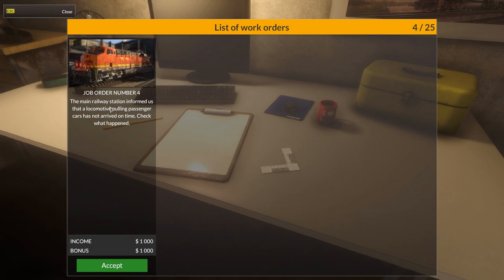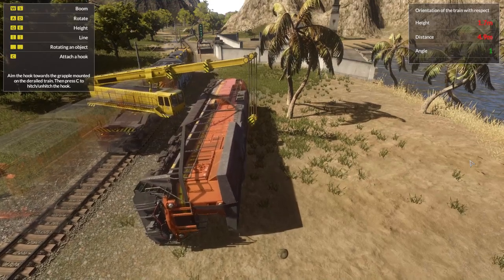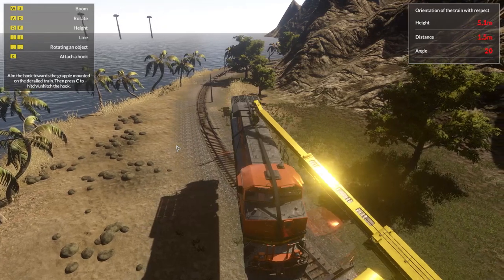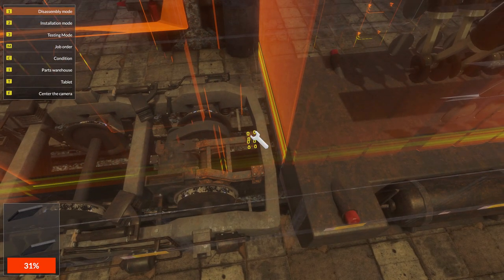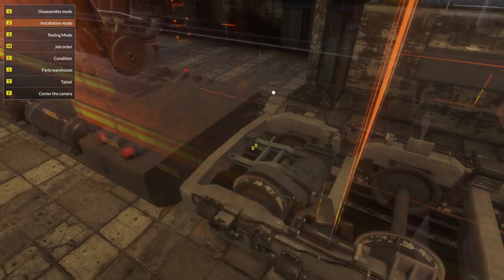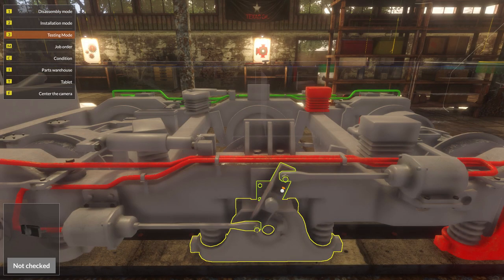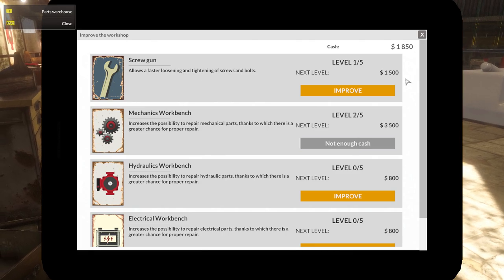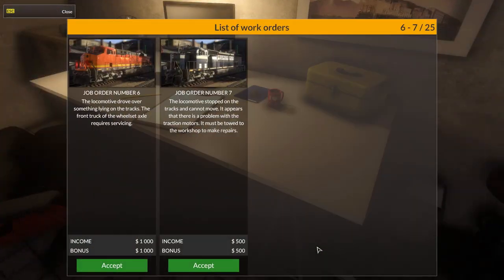TRAIN DERAILMENT! Towing + Repairing Derailed Trains - Train Mechanic Simulator 2017 Gameplay Ep 2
Train derailment!  We're towing and repairing detrailed trains in today's Train Mechanic Simulator 2017!

It was only a matter of time before a train went off of the tracks, but don't you worry, it's not our fault this time.  Oddly.  No this time we've got a job to do, someone messed up and didn't do the appropriate safety checks, and when trains and a lack of safety checks are involved, they typically end up derailed and on their side.  So, we'll need to man the crane (oh sweet mary, the crane...) and try to lift this big beast up off of the ground and get it back to the garage so we can rip it apart and see what ended up causing it's untimely demise.

Train Mechanic Simulator 2017 on Steam!

ABOUT: TRAIN MECHANIC SIMULATOR 2017:

Take your opportunity as real Train Mechanic.
Find locomotives around game world that needs your help and repair them in one of 3 workshops localized in huge 25 km2 open world.
You will be face all types of damages in all genres of trains: Diesel, Electric and even Old-School Steam units.

- 9 trains to repair in all types: Steam, Electric and Diesel
- open 25 km2 world full of railways and different locations
- 3 workshops with more than 1000 parts to repair
- unique Economy System – you will decide about strategy of repair and ROI of it